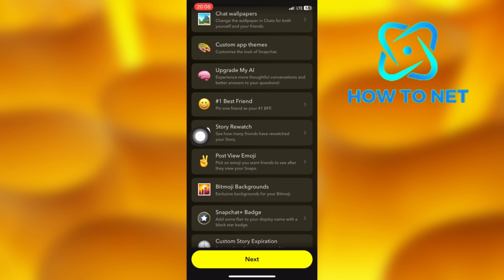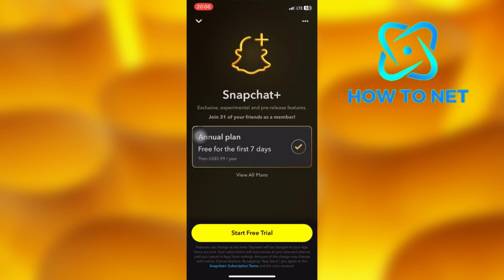See Who Rewatched Your Story On Snapchat | know who viewed your Snapchat story multiple times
In this Simple video tutorial, am going to share with you how you can see who rewatched your story on Snapchat. You can simply see friends who watched your Snapchat story multiple times in just few simple steps.

See who rewatched your stories on Snapchat.